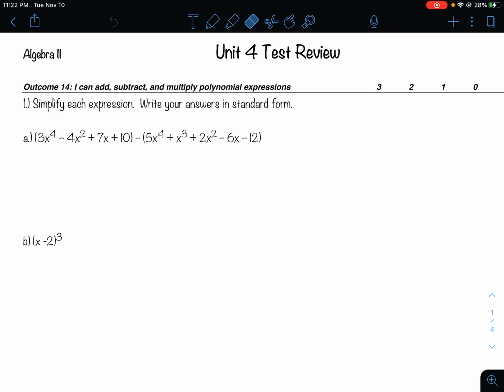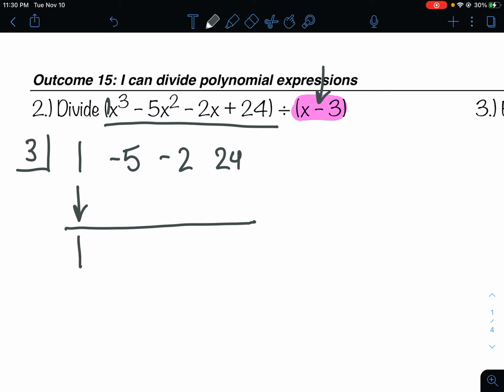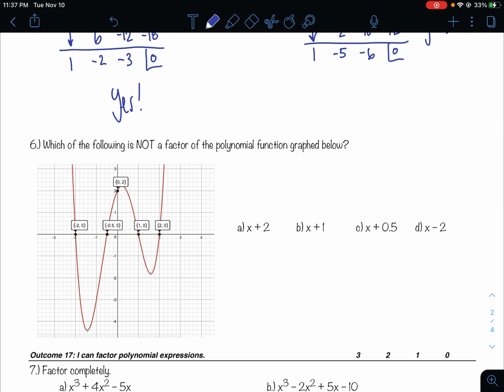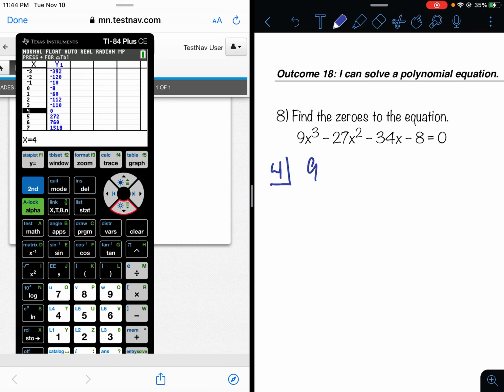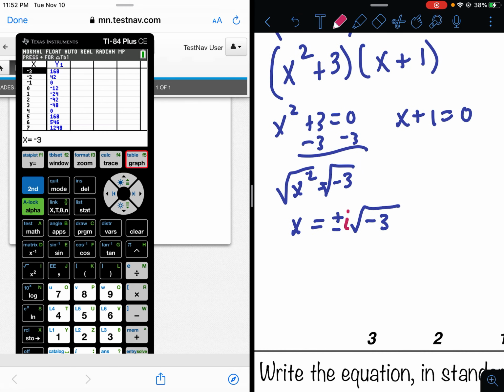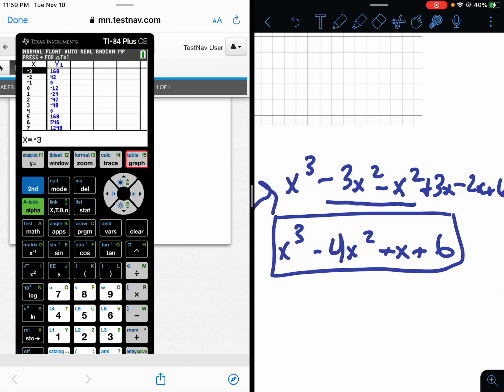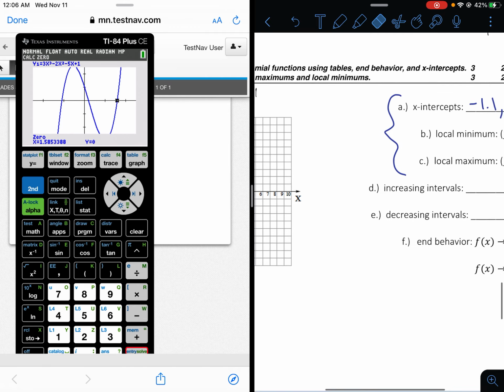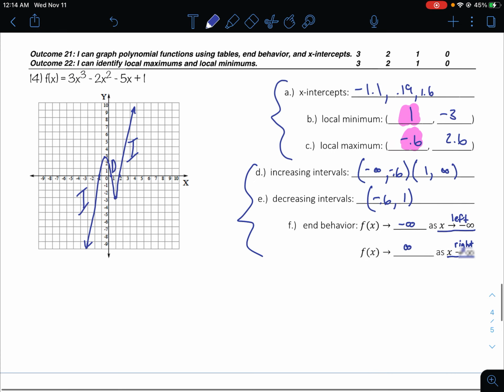Unit 4 Test Review HOW-TO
I know it's long but feel free to skip parts you already know